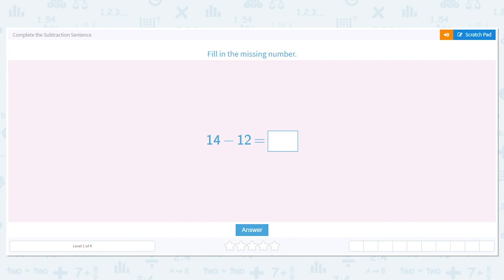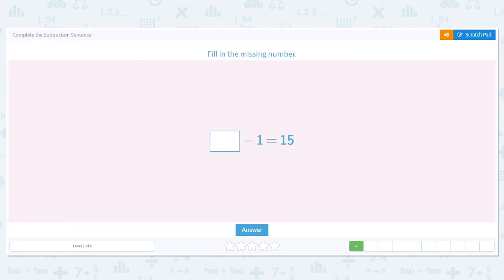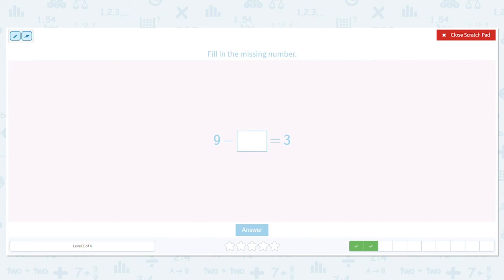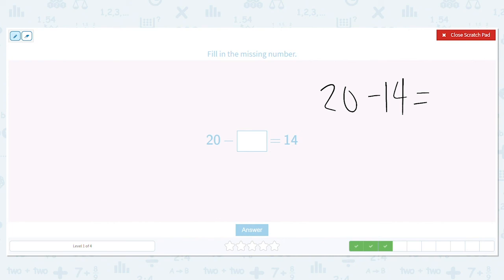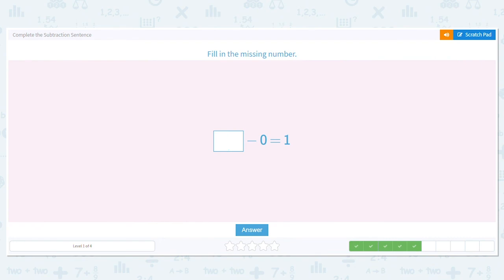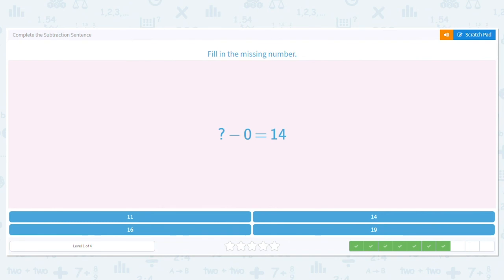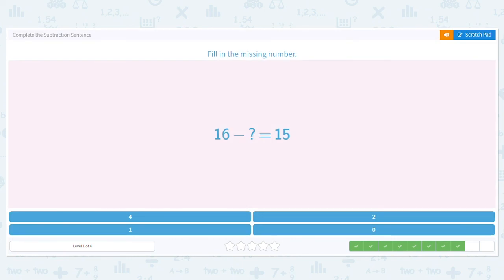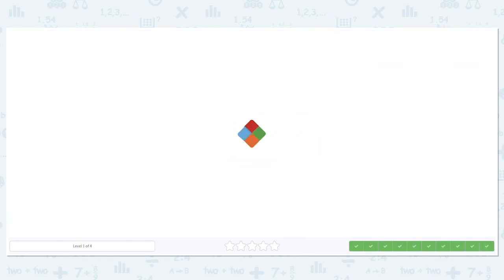3.34 Complete the Subtraction Sentence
Complete the Subtraction Sentence
Find the missing number of a subtraction sentence.